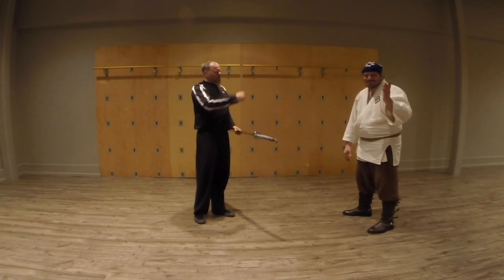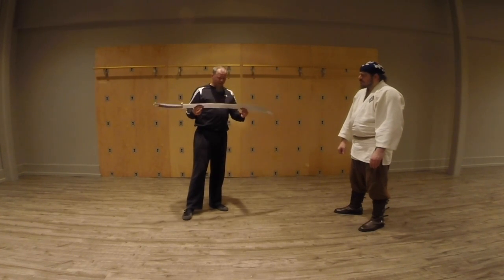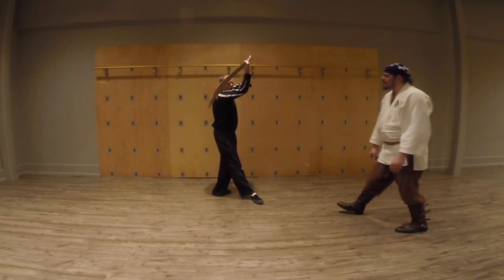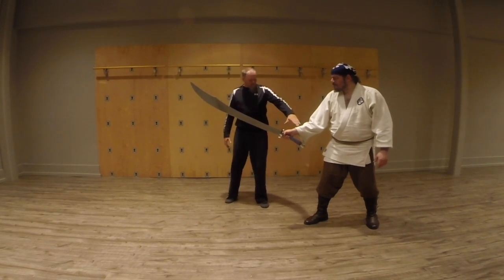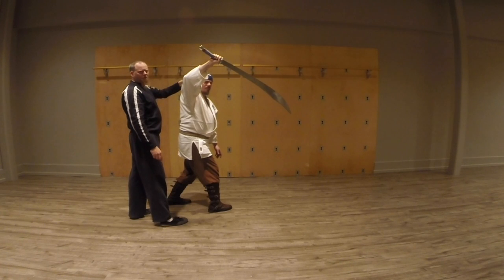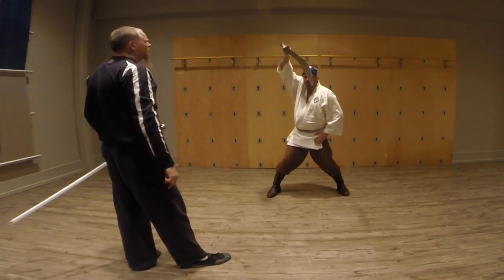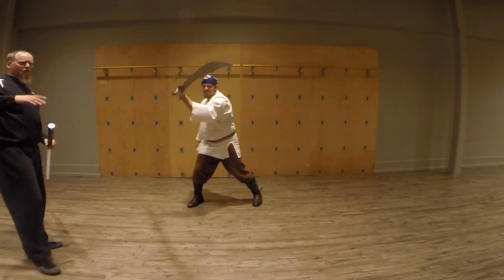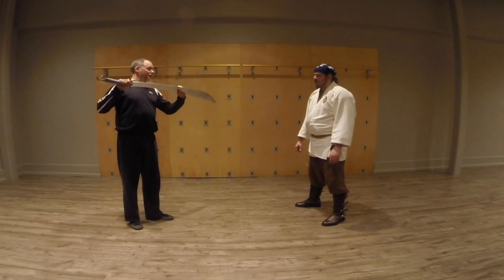Sword Lab: Ba Gua Dao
Protect yourself!